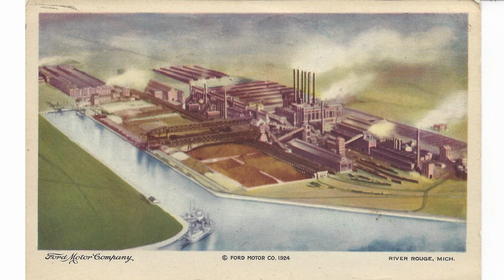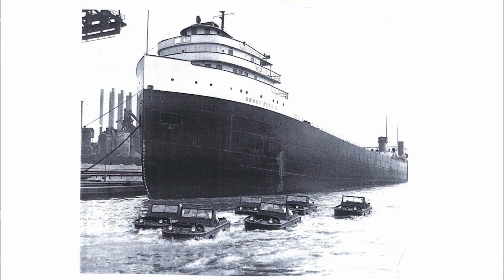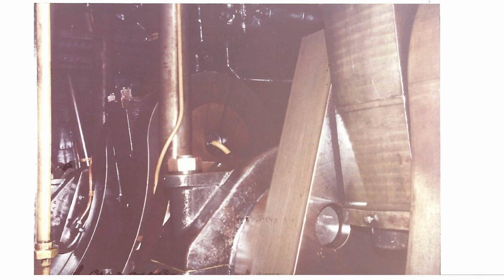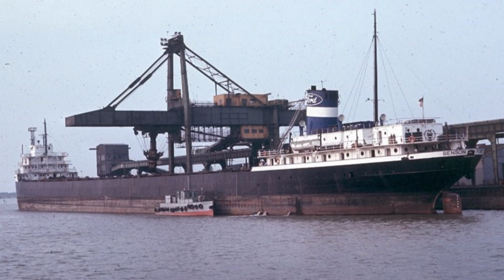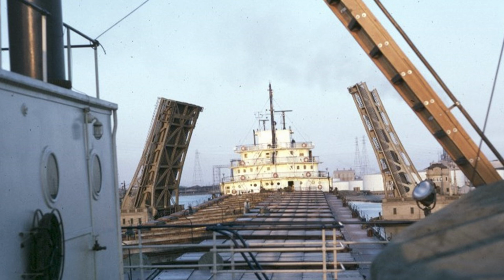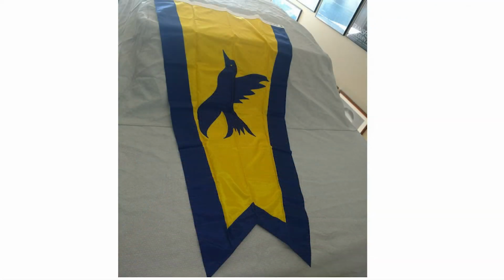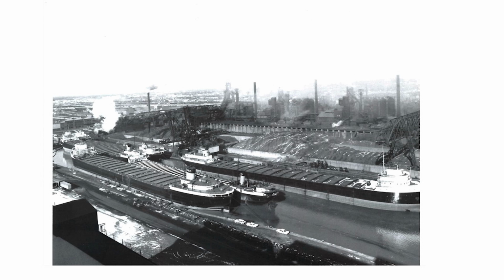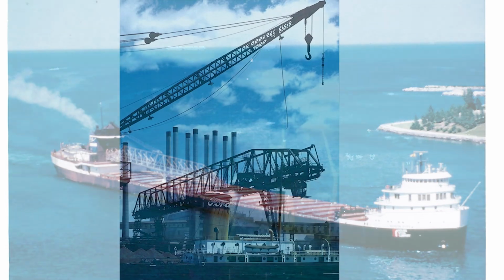“Centennial of the Motor Vessels Benson Ford & Henry Ford II” by Gregory Rudnick (Bicknell: 23-24)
The MV Benson Ford and MV Henry Ford II were launched in 1924 and were the first two large ships on the Great Lakes that were powered by diesel engines. These ships were virtual twins, with identical dimensions and carrying capacities. These vessels were the most modern ships on the Great Lakes a century ago and included staterooms and dining rooms covered with inlaid mahogany, candle wall sconces, and chandeliers not found in other Great Lakes vessels. These ships remained in service for more than 50 years and became very familiar to everyone along the Grosse Pointe shoreline.

Presenter Gregory Rudnick is a former Grosse Pointe resident who served aboard both vessels.

About the Bicknell Lecture Series:
In 1987, Dr. Frank Bicknell, a long time Grosse Pointe resident and well-known Detroit Medical Center urologist, celebrated his 80th birthday. His daughter and son-in-law established the Grosse Pointe Historical Society's Bicknell Fund to mark his milestone birthday. This fund established the Dr. Frank Bicknell Lecture Series; all Bicknell Lectures are free of charge and open to everyone.